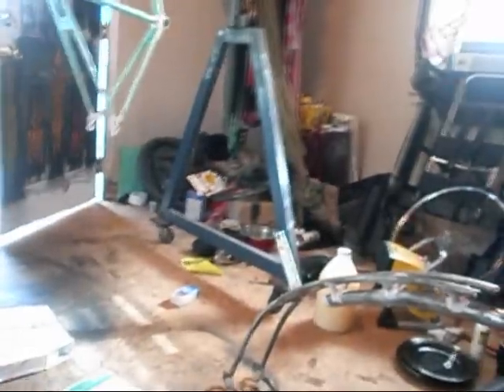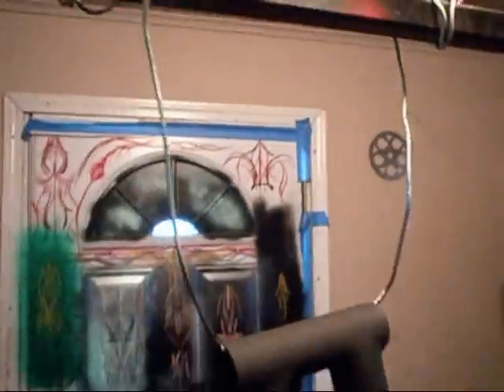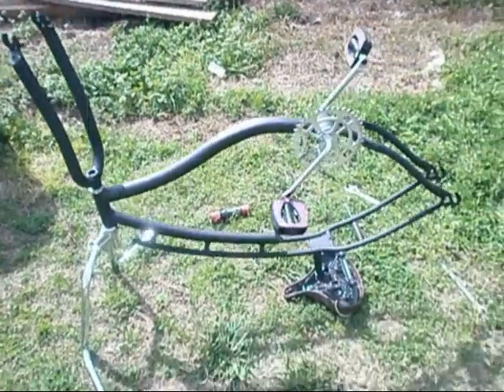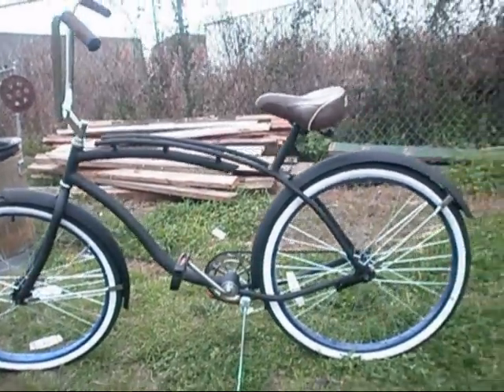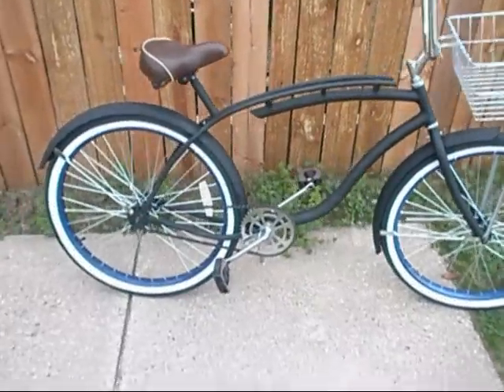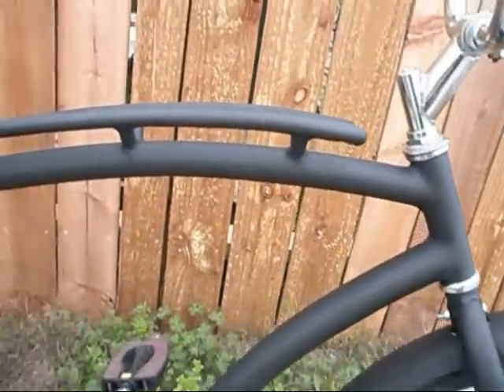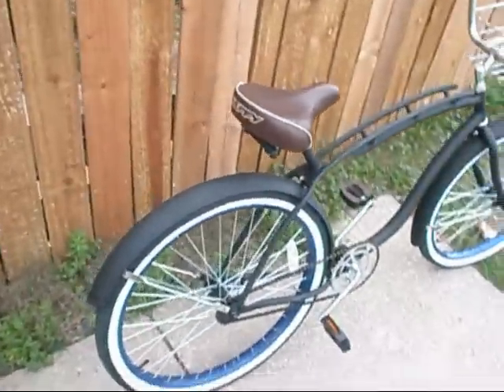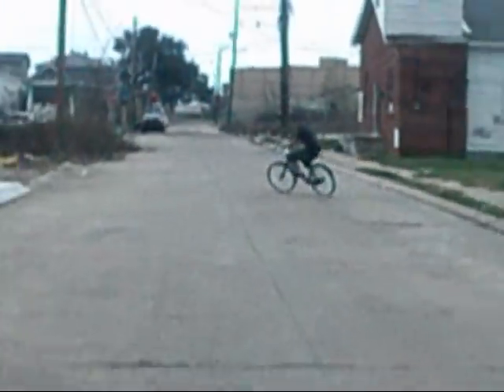Rex was a Texan out of New Orleans Episode 9- Suspension bike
This is a bike I started a while back then it was left in my backyard until someone want to buy it half finished so here it is